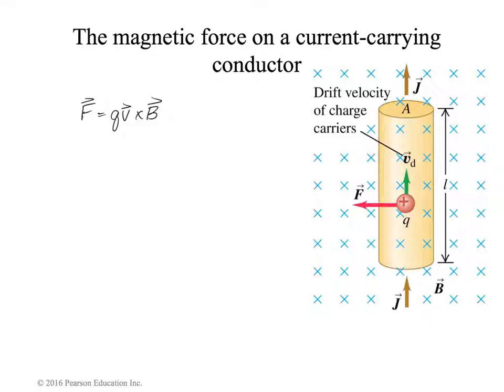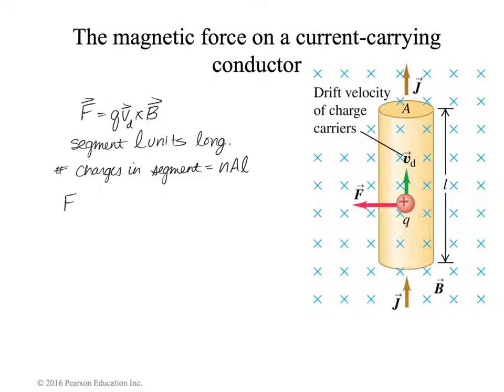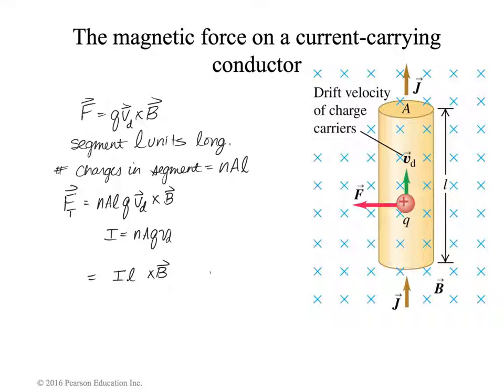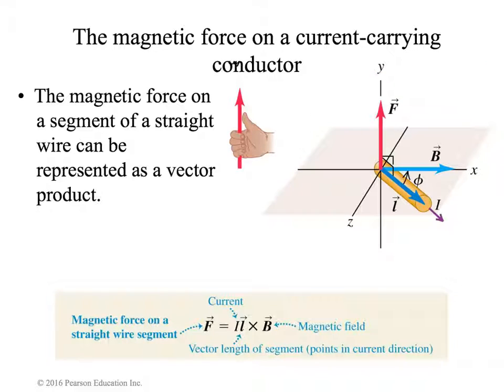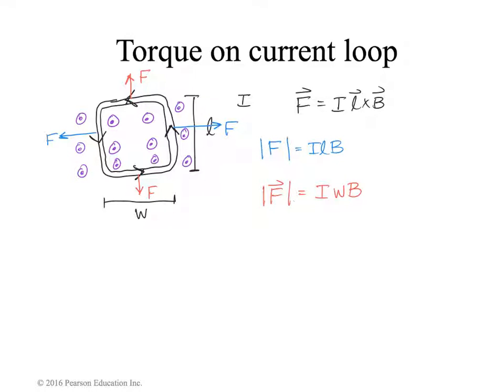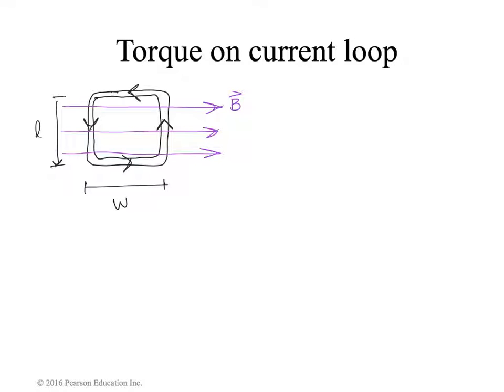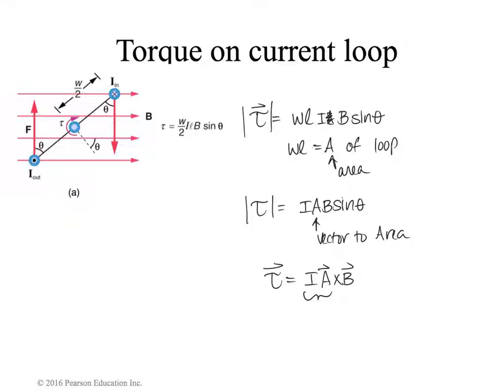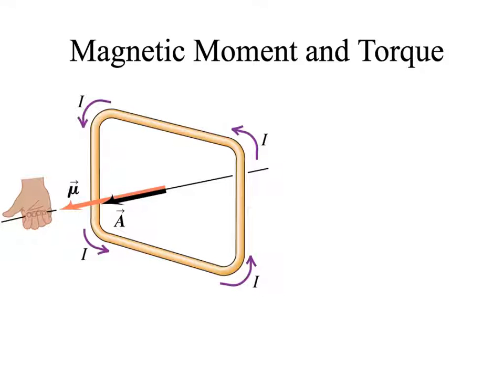Day 16 PreLecture Video